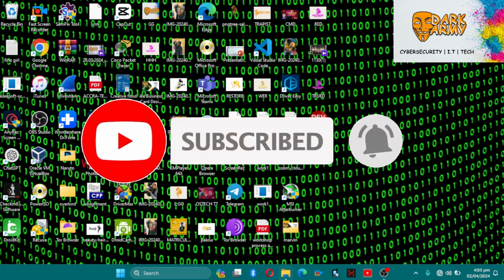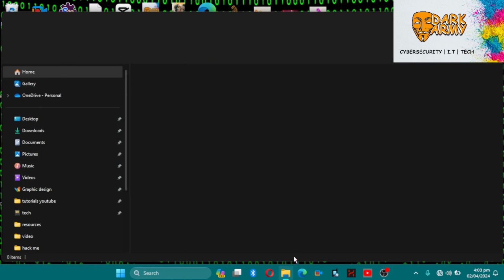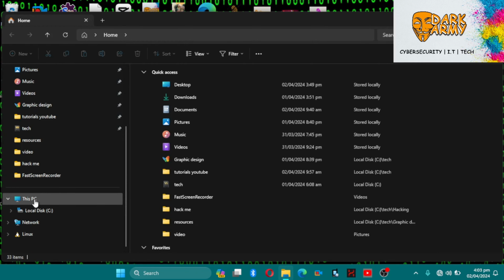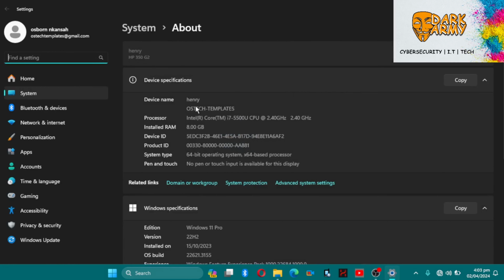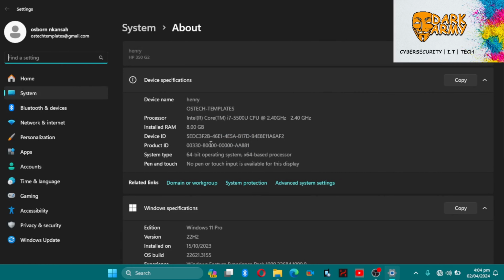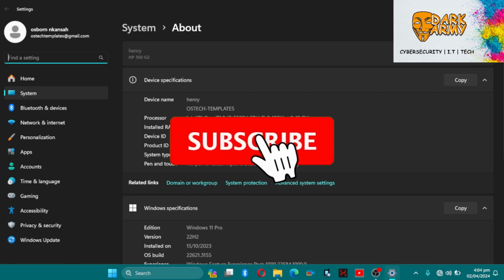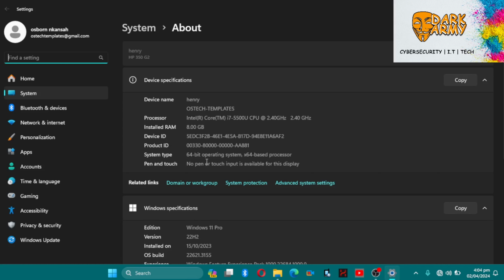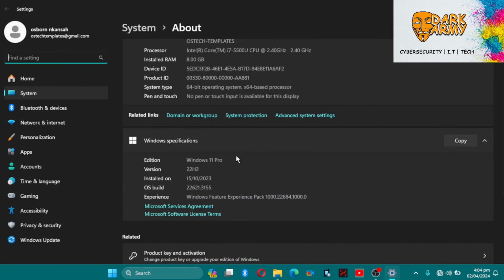How to Check What’s Inside Someone’s PC (Easily)